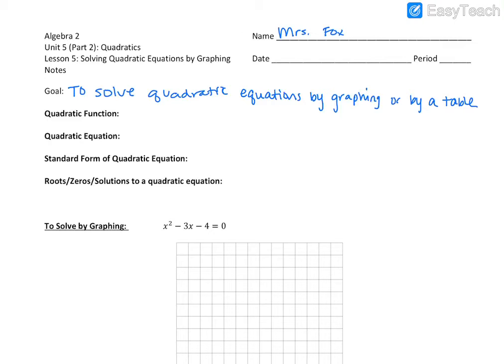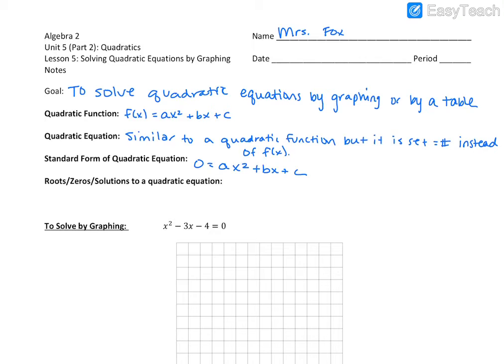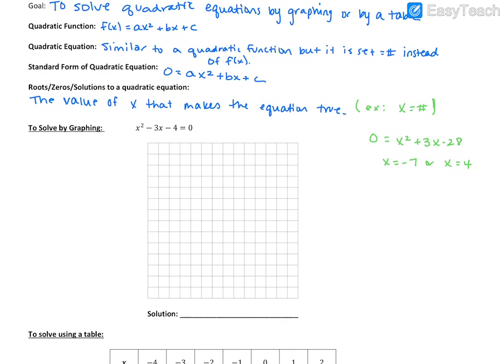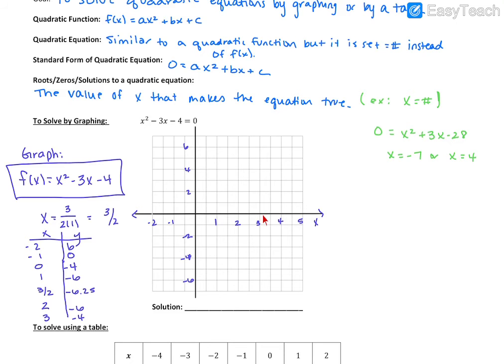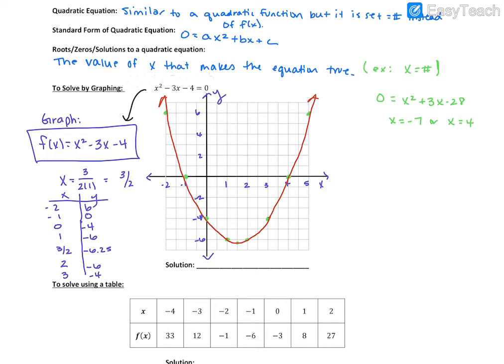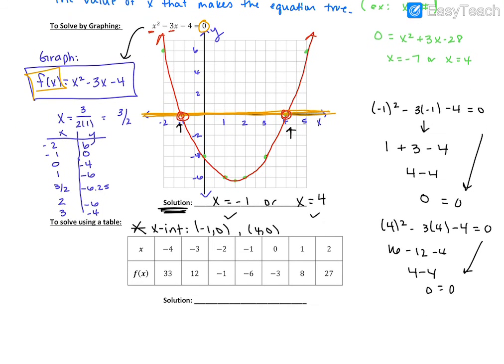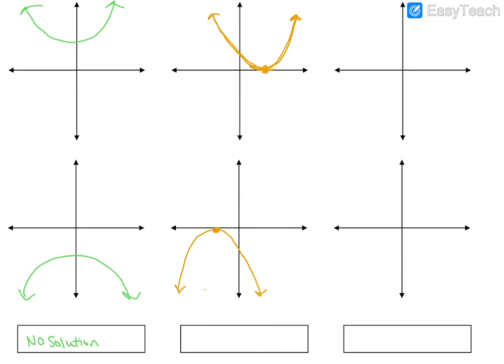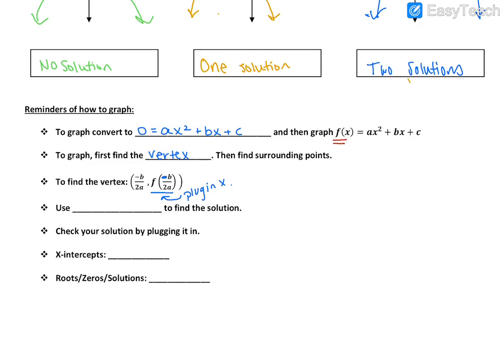Fox - Algebra II - 5.5 Notes